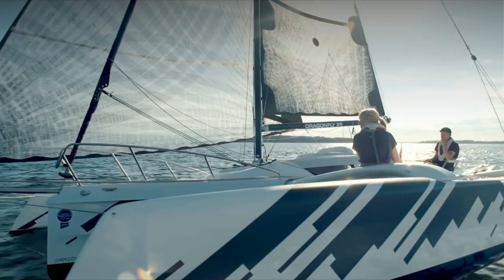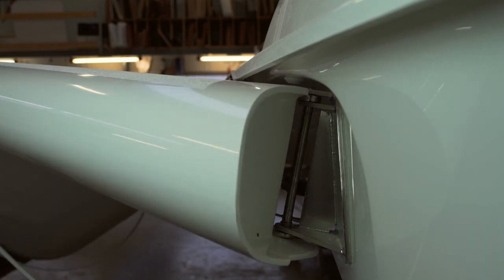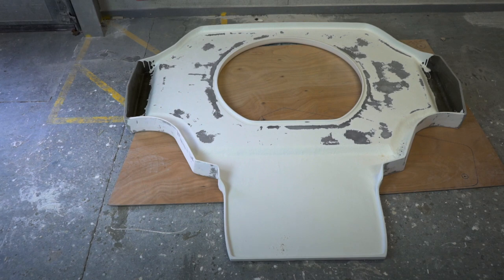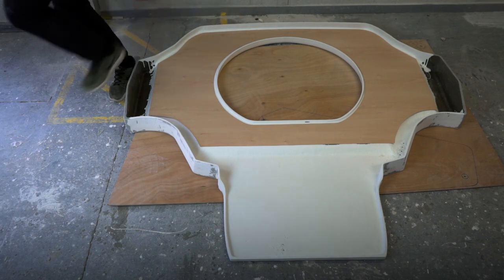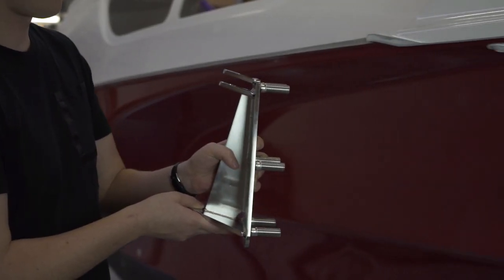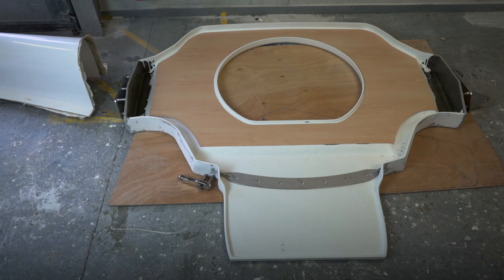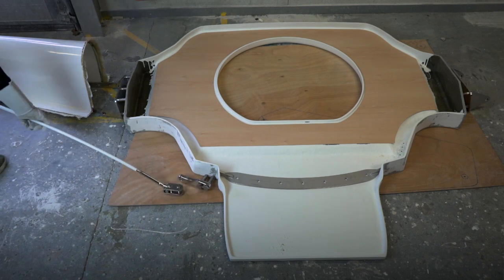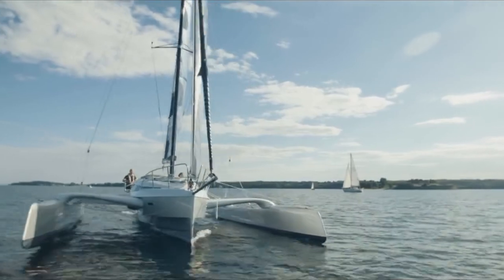Quorning Boats, Dragonfly - Bulkhead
Dragonfly Backstage - a peek behind the scenes